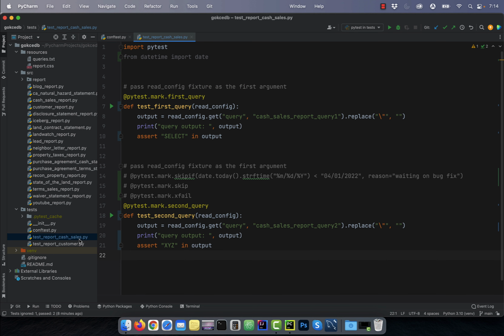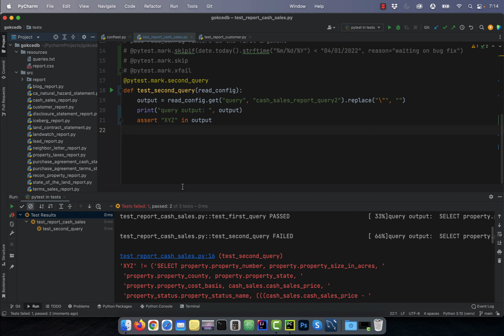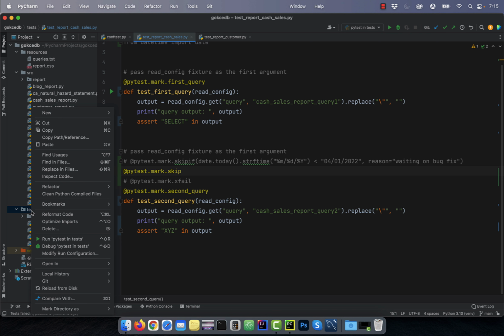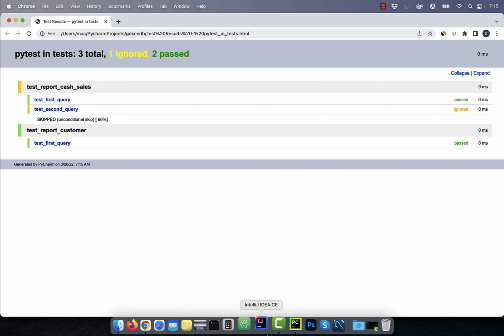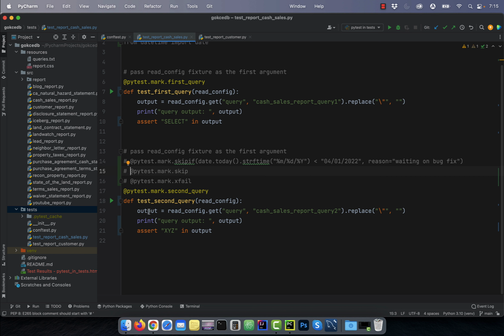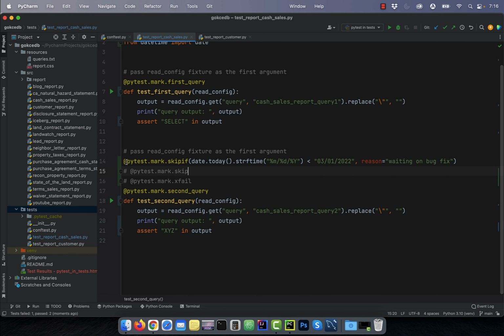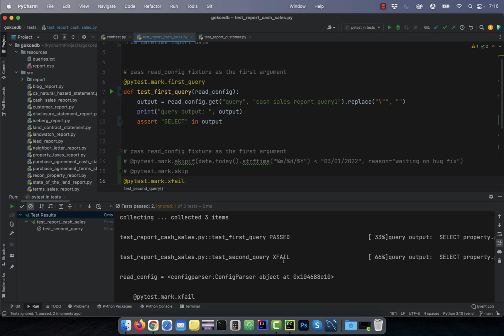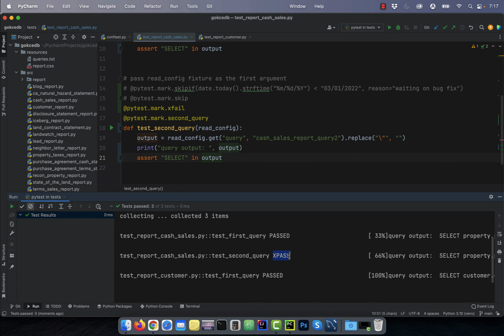How To: Skip, Skipif & Xfail PyTests In Python (2 Min)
In this tutorial, you'll learn how to use skip, skipif & xfail Pytests in Python.

Video Transcript:
Hi guys, this is Abhi from Gokcedb. In this video, you're going to learn the skip skipif and xfill markers in the PI test. Let's start by looking at the tests directory.

I have a confessed.py file and two test files. One for the cash sales report and the other for the customer report. The conf text.py file contains a fixture function read underscore config.

The cache underscore sales test file contains two test functions whereas the customer file contains only one test function. If I execute all the tests in the test directory, I see that one test failed and the other two passed. The reason this test failed is that the XYZ keyword doesn't appear in the query output.

Say I want this failing test to be ignored. To do that I'll use the at PI tesT dot mark dot skip decorator. Now if I re-execute all the tests you will see that this test was ignored and marked as skipped.

You can also see the ignored status in the exported test results. Next, say I only want to ignore this test until April 1st, 2022 because I'm waiting on a bug fix. To do that I'll use the skip if marker.

Now when I re-run the tests, this test will be skipped for the reason of waiting on a bug fix in the test logs. If I change the date to March 1st, 2022 which is in the past the skip condition will fail which means the test will no longer be ignored. Finally, let's look at the 1 fail marker.

You use the x-fail marker when you're expecting the test to fail. With x fail the test still gets executed. However, in the summary starts it gets marked as ignored.

We can confirm this by looking at the HTML output as well. However, if the failing test passes then the pass status will propagate to the summary stats as well. There you have it.

# @pytest.mark.skipif(date.today().strftime("%m/%d/%Y") [REMOVED] "03/01/2022", reason="waiting on bug fix")
def test_second_query(read_config):
    output = read_config.get("query", "cash_sales_report_query2").replace("\"", "")
    print("query output: ", output)
    assert "SELECT" in output